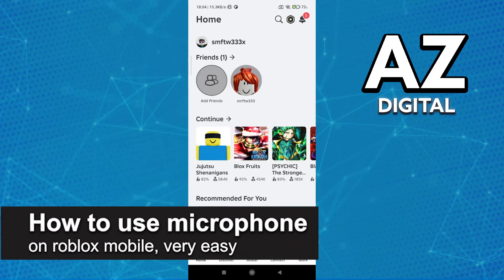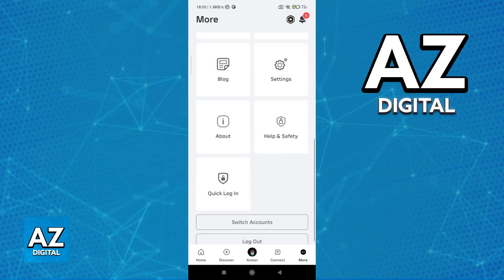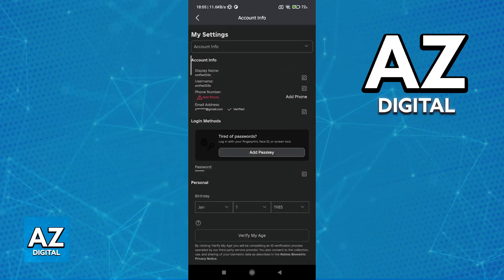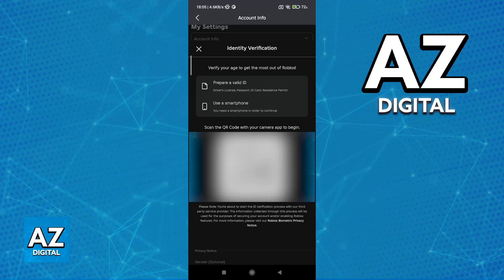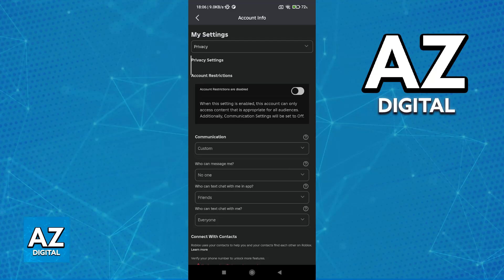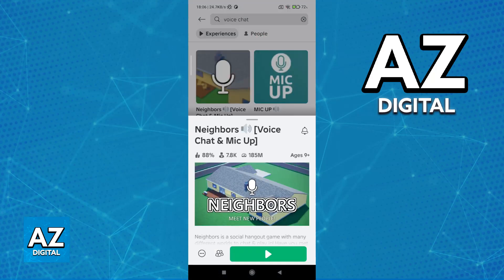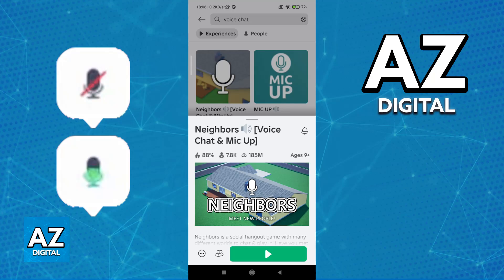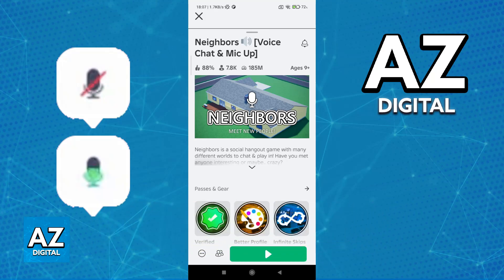How To Use Microphone on Roblox Mobile 2025 - (UPDATED!)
In this video I will clear your doubts about how to use microphone on roblox mobile, and whether or not it is possible to do this.